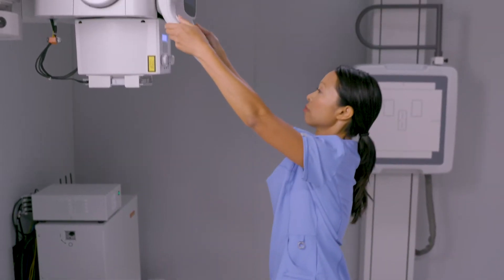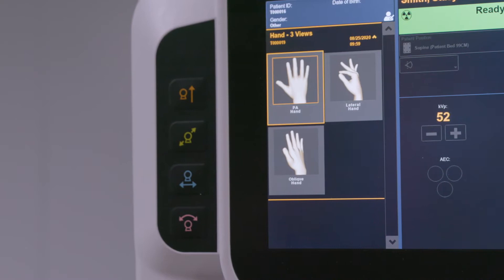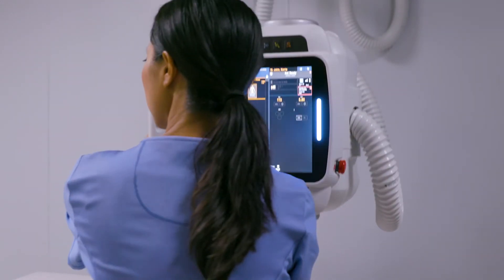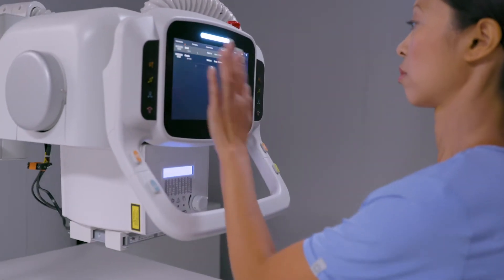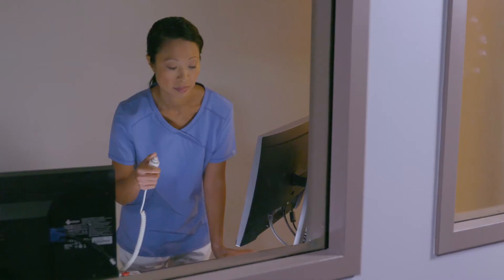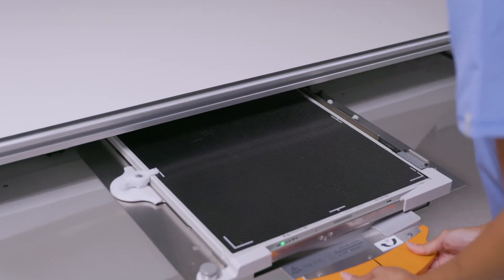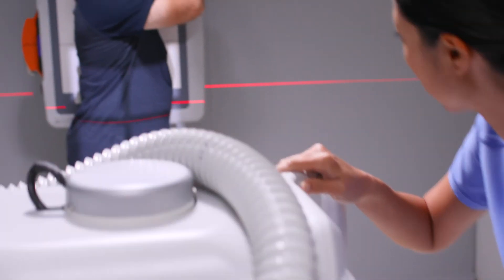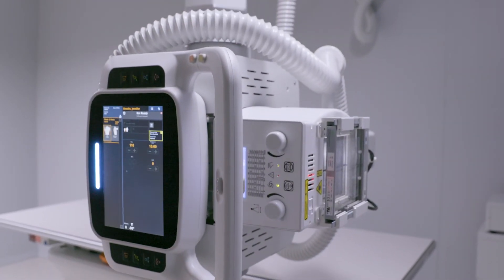DRX-Compass Delivers Versatility and Functionality for Radiographers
Radiographers, see the versatility and functionality of the DRX-Compass X-ray System. The system is exceptionally easy to use, freeing you up to spend more time with patients.
To learn more about the DRX-Compass X-ray System, visit us